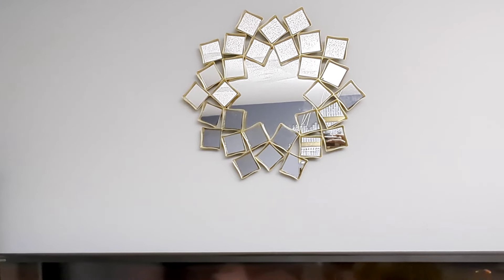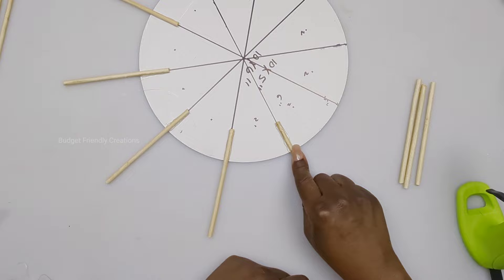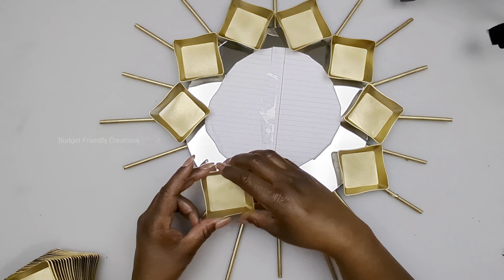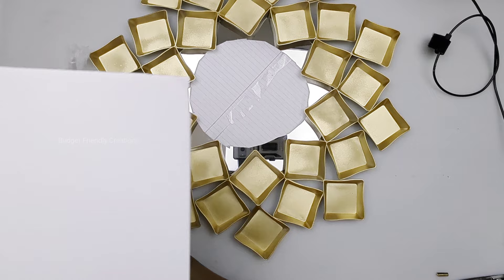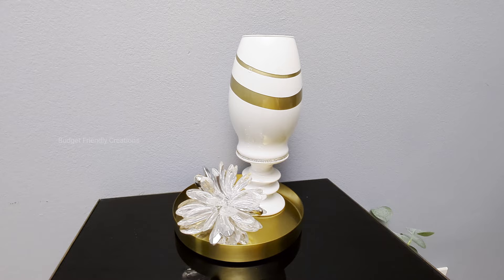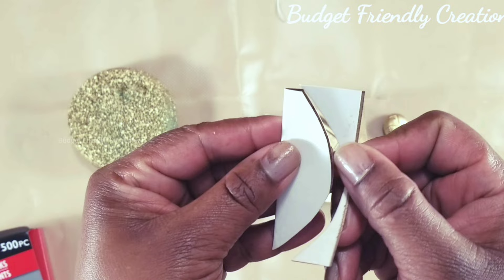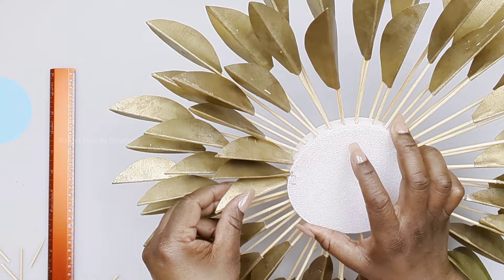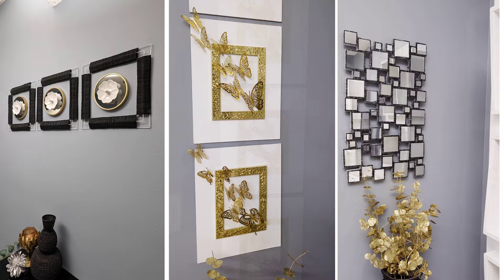New Dollar Tree DIY's High End Home Decor Project Ideas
In this DIY video we are crafting with Dollar Tree items. We'll be cresting some beautiful Home Decor items on a budget that you can use to decorate your home.
 This is a great idea on how to decorate while saving money. I hope you like them.

ITEMS USED:
# 1
gold spray paint
mirror tiles
Strong glue

Candle holder
gold spray paint
white spray paint
rhinestone chain

# 3
gold spray paint

00:00 Intro
Wavy plates mirror 00:21
Vase 08:29
Flower wall decor 10:55

dollar tree hacks
dollar tree
Grab $1 String Lights From Dollar Tree for these UNBELIEVABLE HACKS! (genius DIYS you need to see!)
UNBELIEVABLE DOLLAR TREE DIY USING These Items! DIY DOLLAR TREE Decorating Ideas
high end dollar tree
New High-End Dollar Tree DIY's for 2023
2023 DOLLAR TREE DIYs || SIMPLE DECORATING FOR THE DIYer IN YOU!